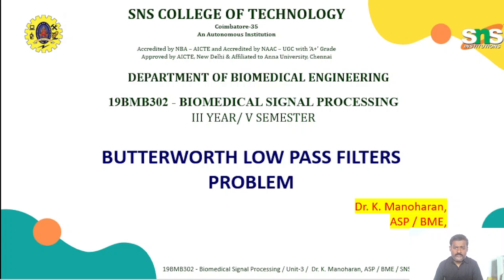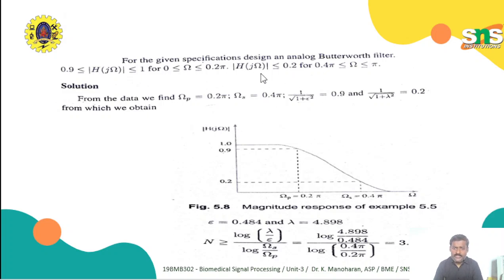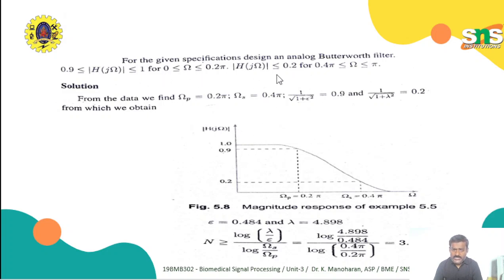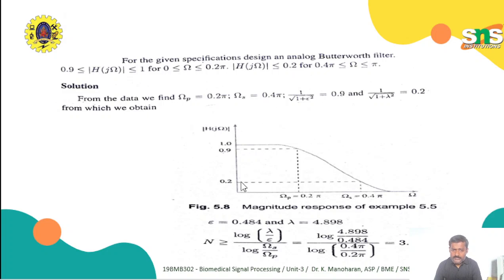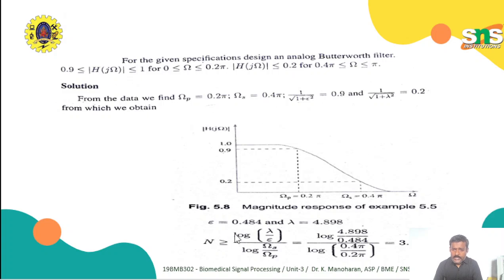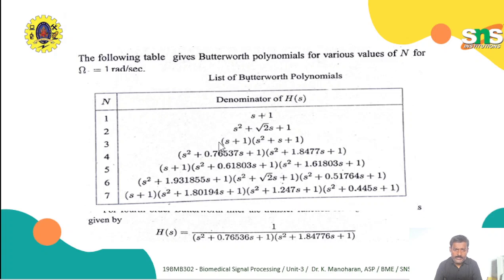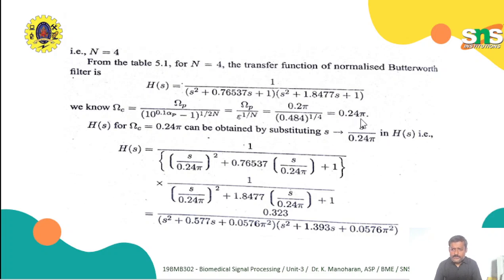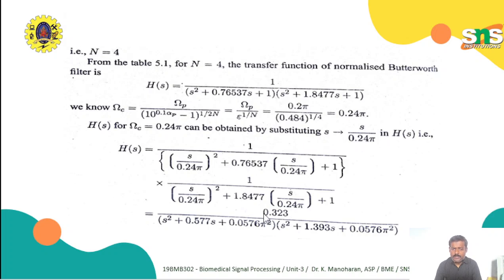Butterworth Low Pass Filter Problems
A Butterworth Low Pass Filter is an electronic filter with a flat frequency response in the passband. Key points include:
1. It passes low frequencies while attenuating those above the cutoff frequency.
2. The passband is smooth with no ripples, ensuring minimal signal distortion.
3. The filter's steepness depends on its order; higher orders provide sharper roll-off.
4. Its transfer function is based on the Butterworth polynomial.
5. Common uses include audio processing, signal conditioning, and communications.
6. It can be implemented as an analog circuit or a digital algorithm.